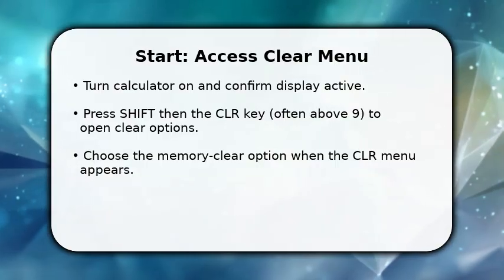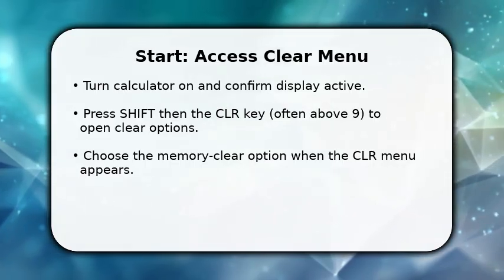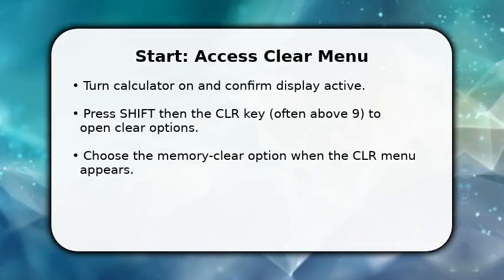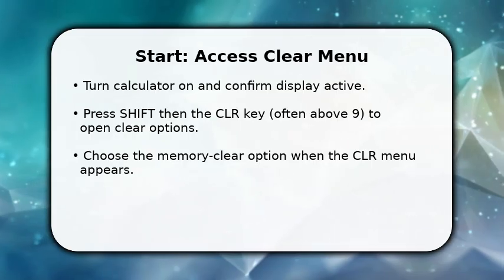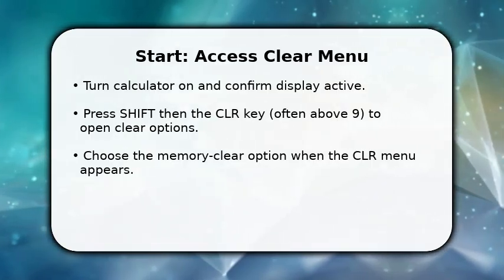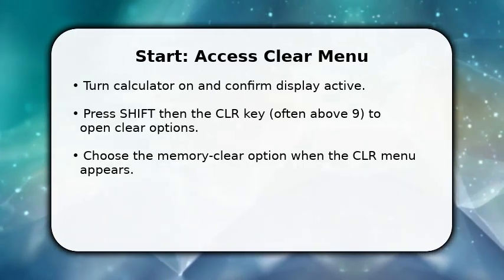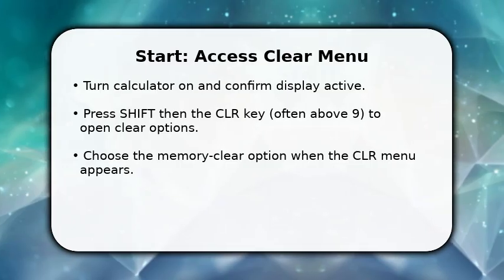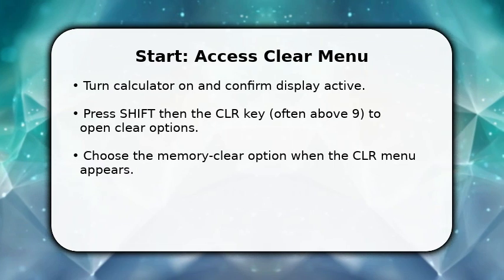How to Remove M from Casio Calculator - Step by Step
Learn the precise steps to remove a malfunctioning 'M' key from your Casio calculator with this detailed guide. Discover troubleshooting tips and practical solutions for common issues, ensuring you can restore functionality quickly.

remove M button casio, Casio keyboard repair, fix broken keys on scientific calculator, troubleshoot Casio key malfunction, restore function of 'M' key in Casio